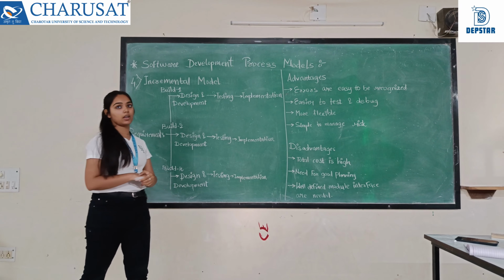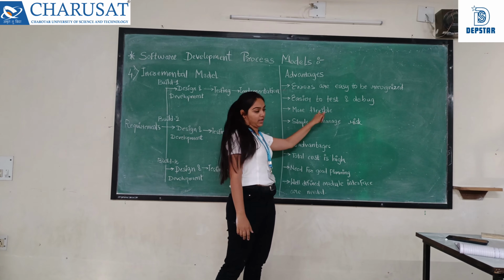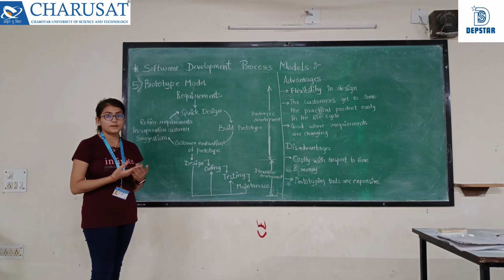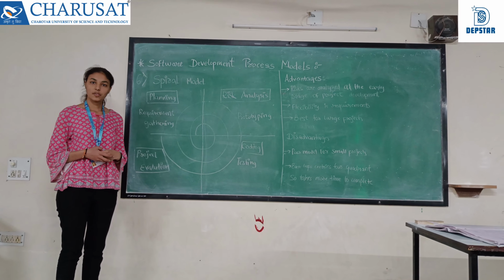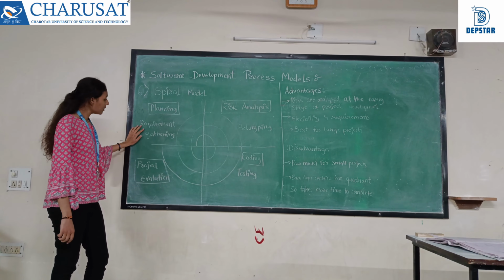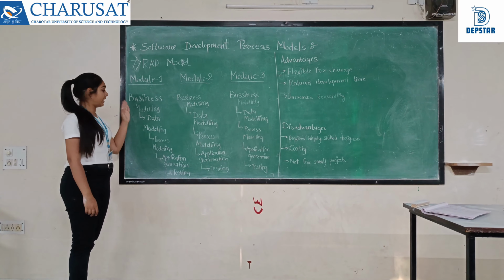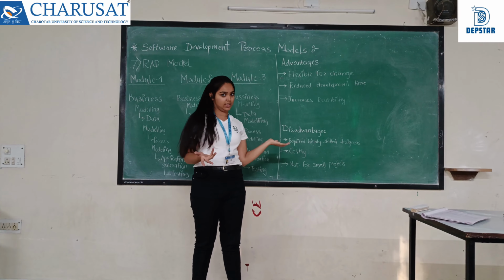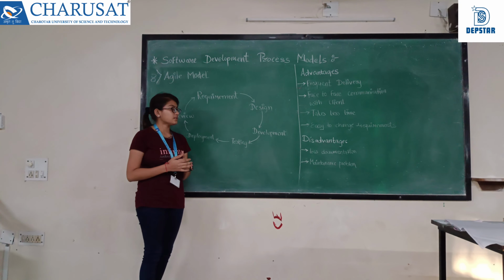Study and compare different software process models : 22DCE055,22DCE061,22DCE062 1